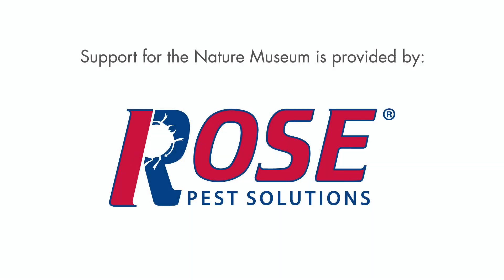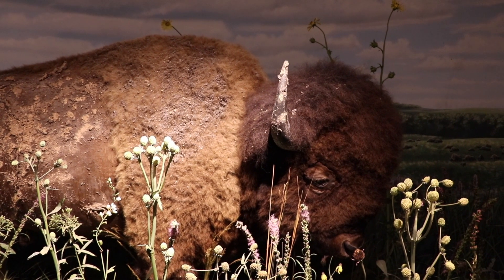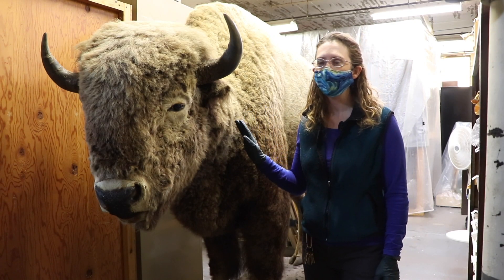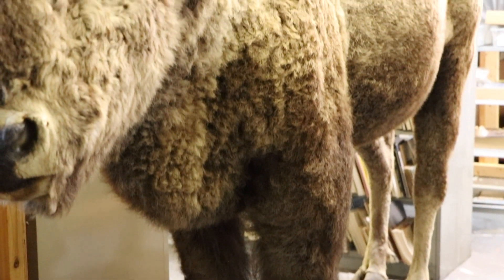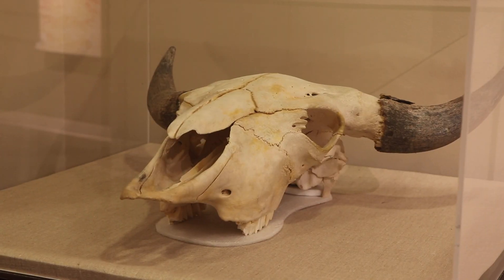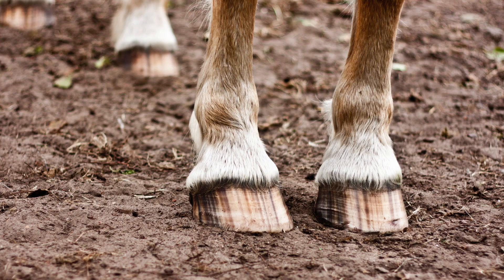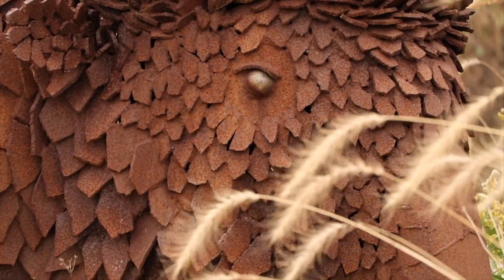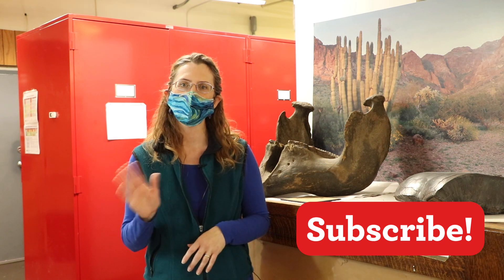What's the Difference Between Bison and Buffalo? (Bison Day)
The first Saturday in November marks National Bison Day, and we're celebrating this incredible animal. Dawn is introducing us to our beautiful bison specimens, telling us the differences between bison and buffalo, and explaining how this beautiful animal was brought back from the brink of extinction in today's Curious By Nature!
What's the Difference Between Bison and Buffalo? (National Bison Day) | Curious By Nature

0:00 - Intro
0:35 - Bison in Illinois
1:01 - Bison Conservation
1:19 - Bison Facts
3:34 - Bison Art
4:23 - Outro